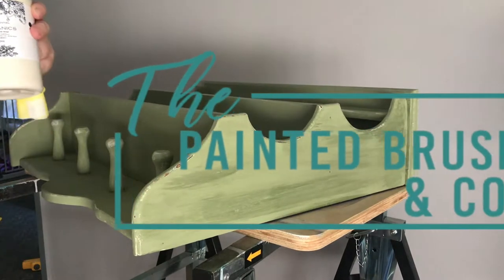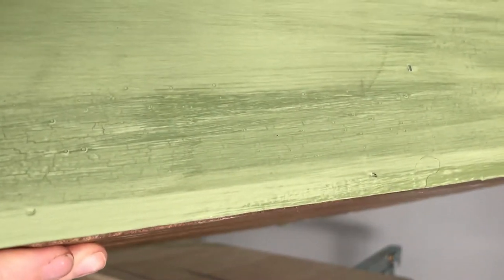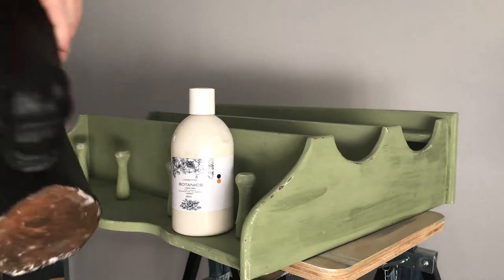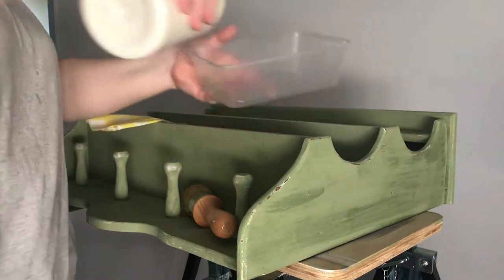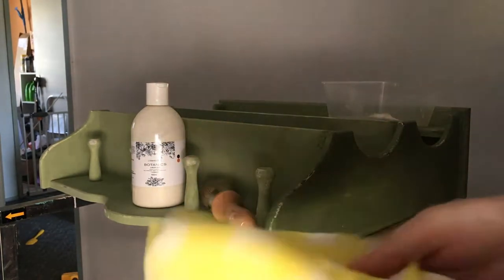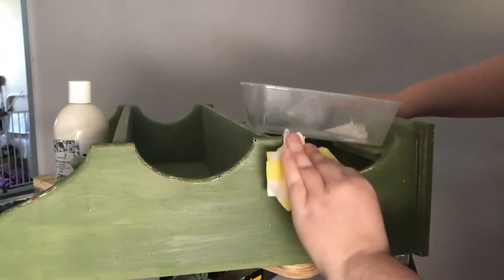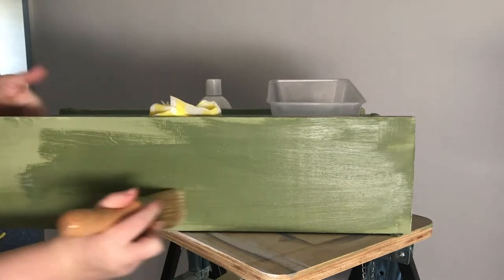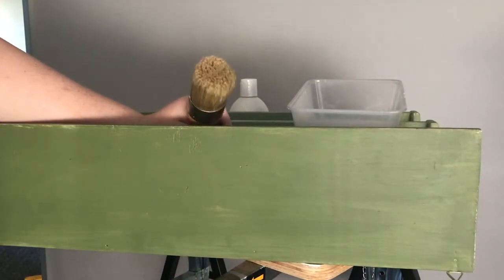The Painted Brush & Co - L'essentiel Botanics Liquid Wax How To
L'essentiel Botanics Liquid wax is my new favourite wax!! Incredibly easy to use, amazing coverage, durability and I love the fact it soaks into the paint super fast leaving a silky smooth feel to the piece.

I strongly recommend you try l'essentiels liquid wax, I am kicking myself that I didn't try it sooner!

The Painted Brush & Co.